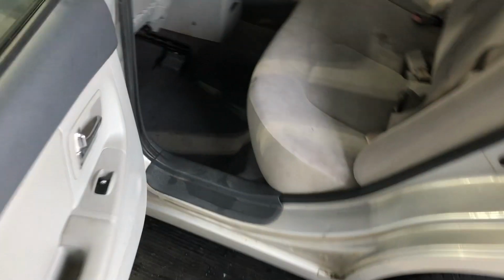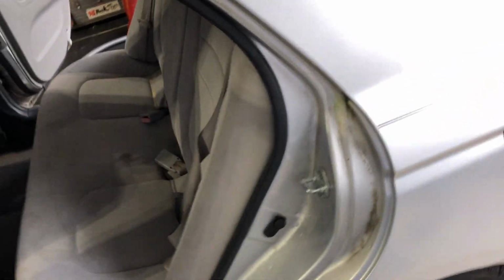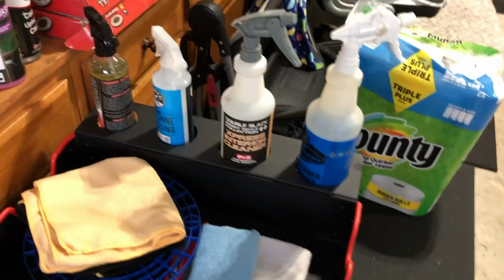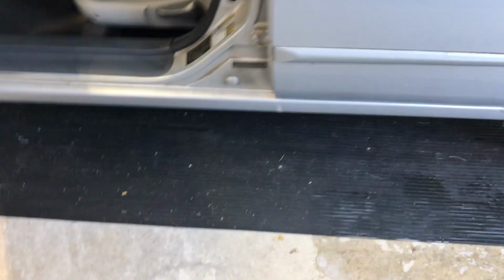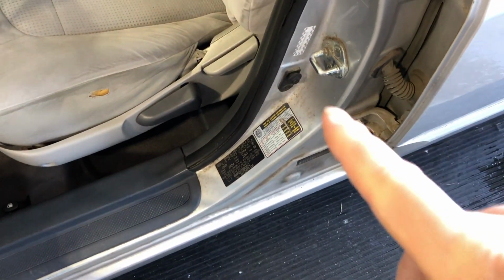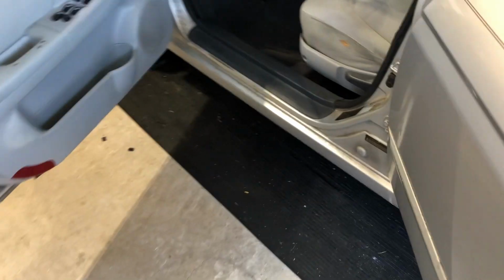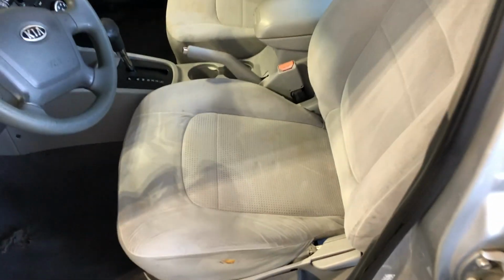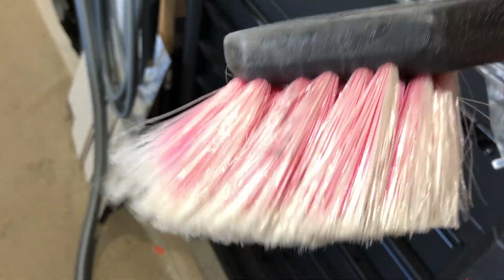Disaster Detail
My first and only disaster detail of 2023. I do apologize for not recording everything. But that take a lot of time to set up and get the right angles and my customer needed the car back in 6 hours. But I washed One step polish/waxed, vacuumed,  cleaned and treated all dash, vinyl, glass, shampooed the carpets/seats. Here is a list of the products used.
Adams Polishes car soap, wheel/tire cleaner, Detail Spray
Meguiars Paint Reconditioning creme, Glass Cleaner
P&S waterless wash, xpress interior cleaner
3D Extractor Shampoo